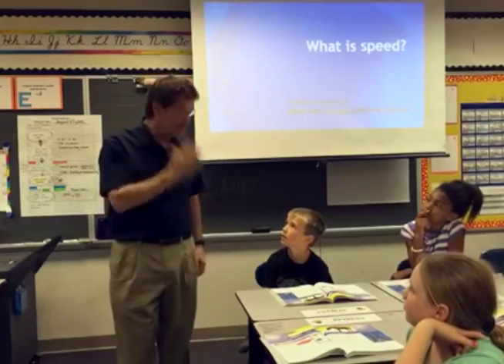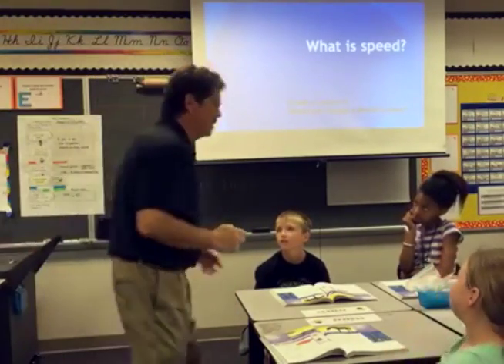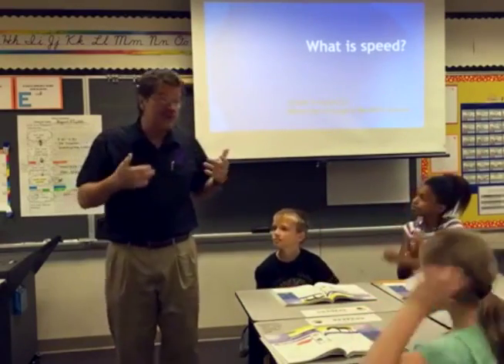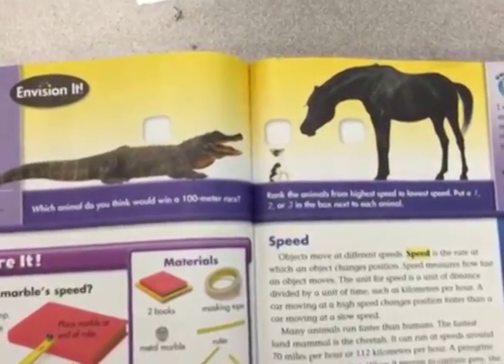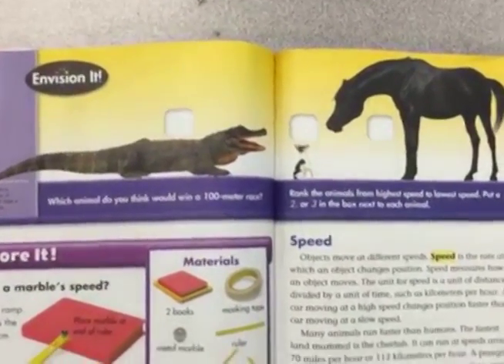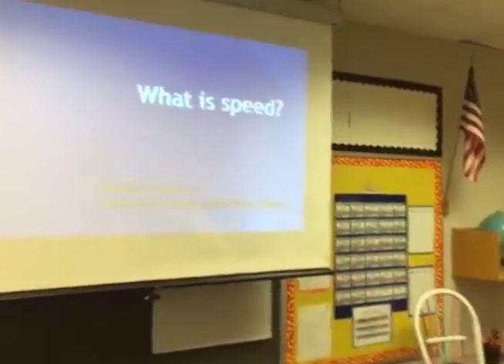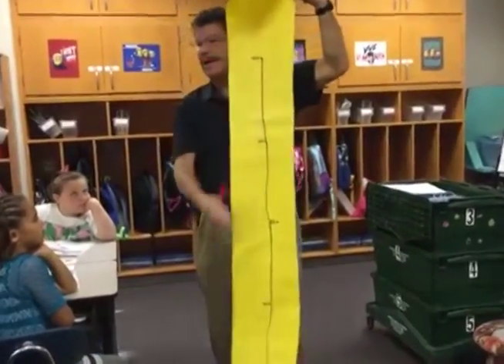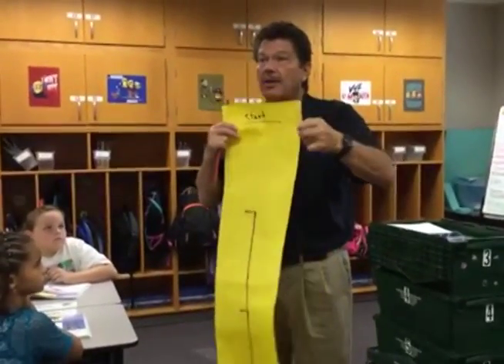What is speed? Rick Crosslin Science Gr 4 Lesson 3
Rhoades Elementary, Ms. Hanna Class
Students measured the speed of a moving object - a marble.  They used cm rulers and stopwatches to calculate speed.